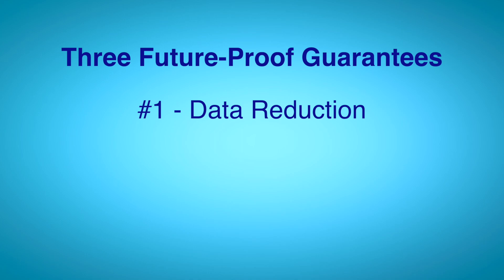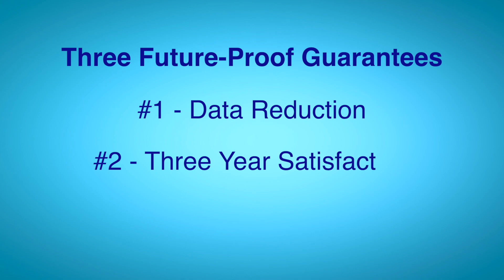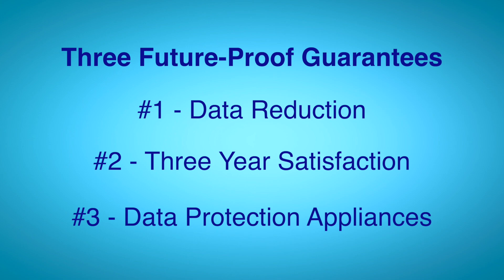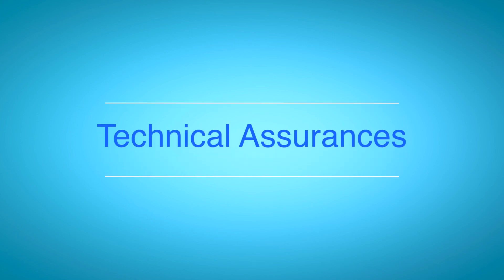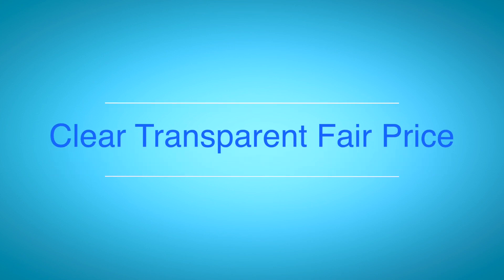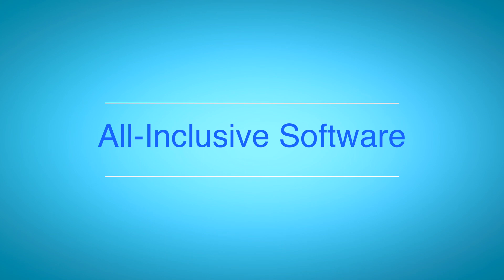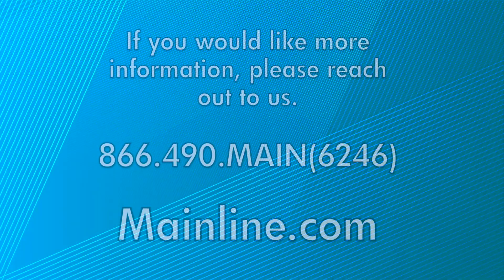Dell Technology Future-Proof ProgramMaximize Investments and Increase Value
Dell’s Future-Proof delivers advantages across Dell Technologies Storage, Data Protection, HCI and Networking solutions.  Watch this video to learn about the 9 guarantees delivered in the program offering.